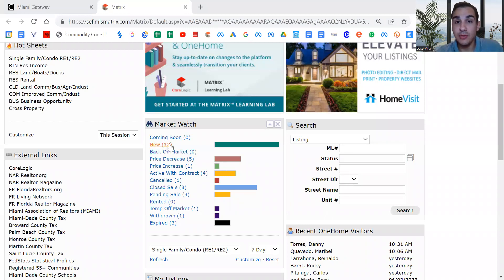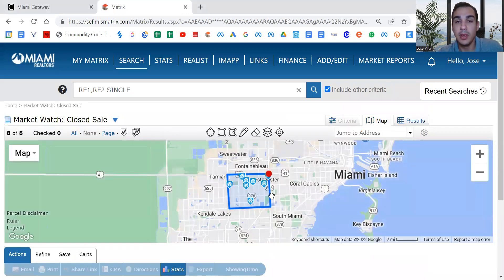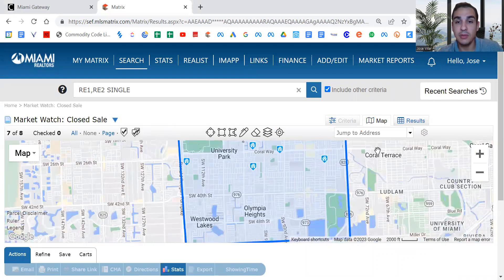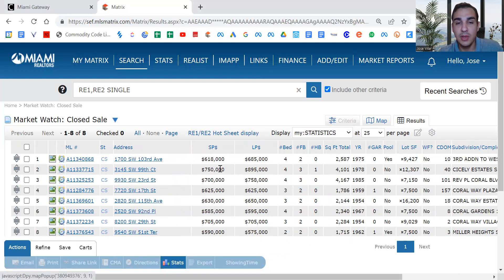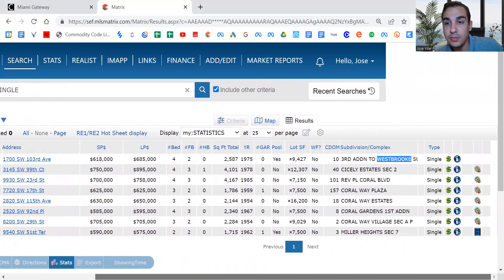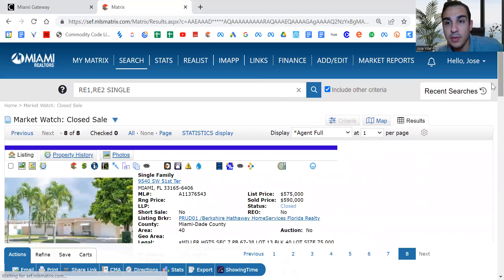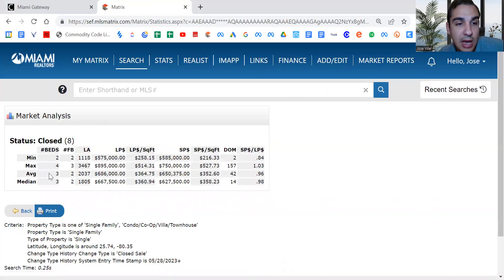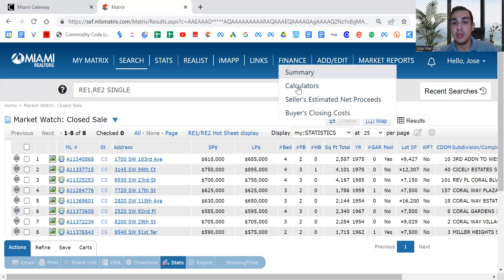Weekly Market Update! In-Depth Analysis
RESOURCES
🏘️Search for Home for Sale
💰 FREE 10 second home valuation

😨Home Hasn't Sold in 90 Days?
⏹️3 Common Mistakes When Selling
👨‍🏫4 Must Know Facts About Westchester
🚀 How to Sell Without a Realtor Guide (Written by realtor)